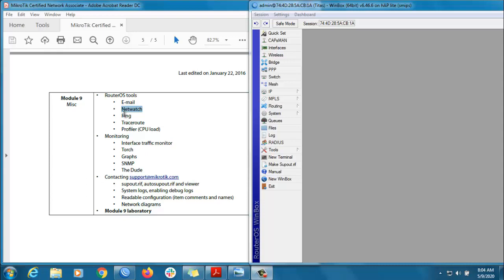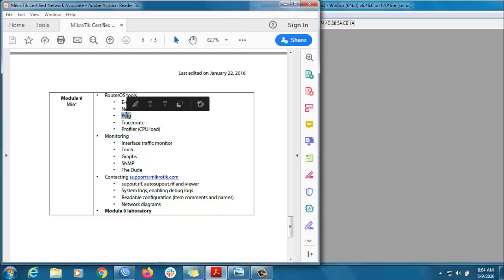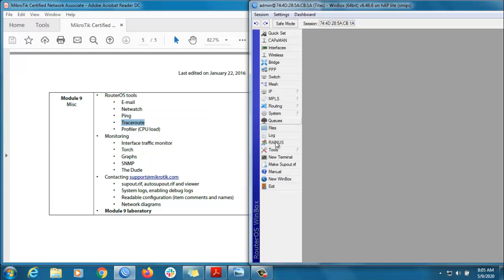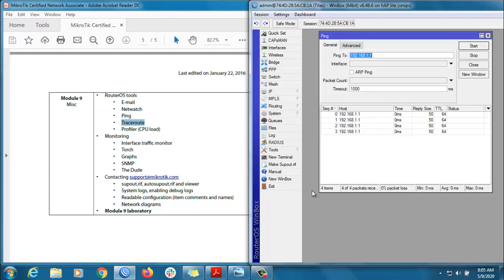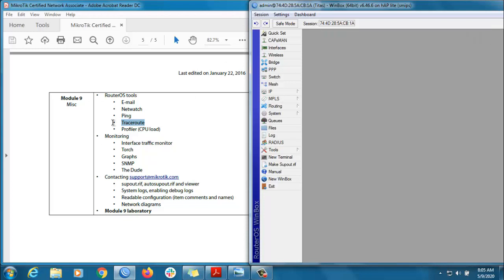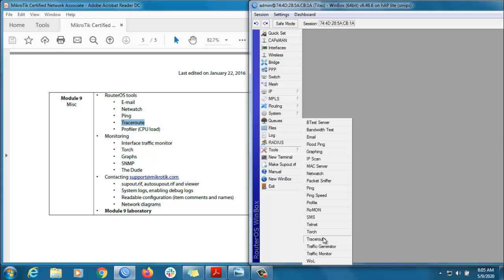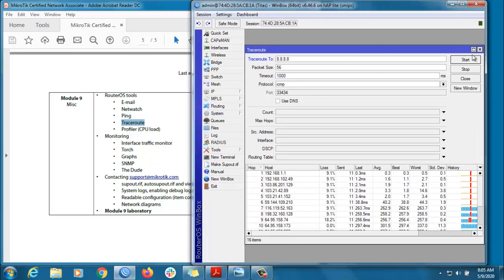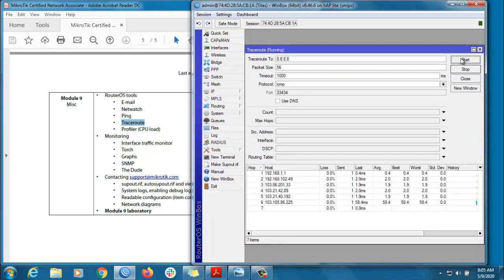MTCNA English Tutorial-27: Ping and Traceroute